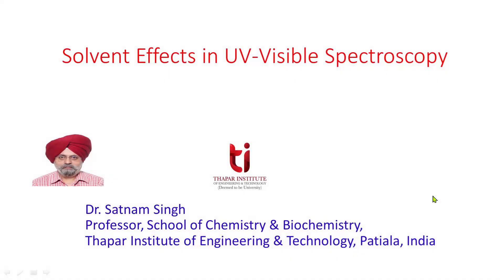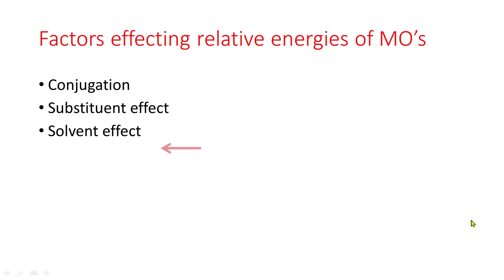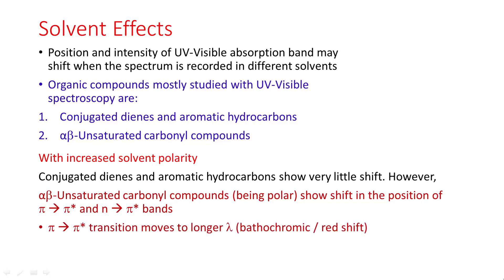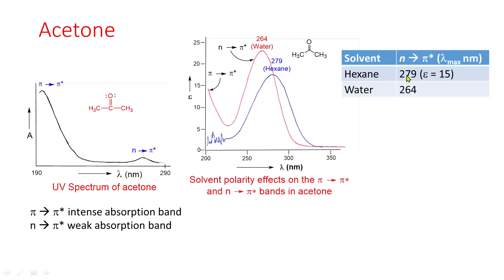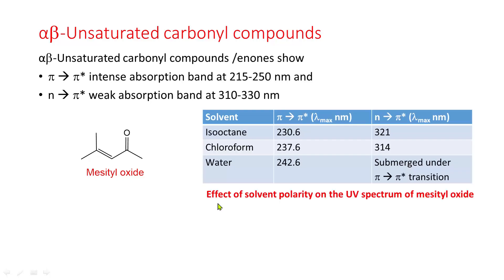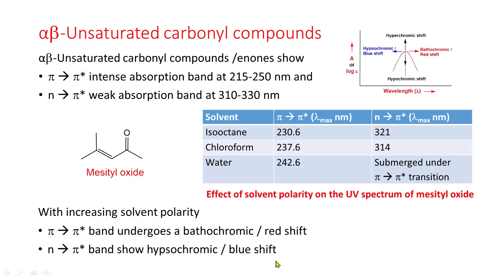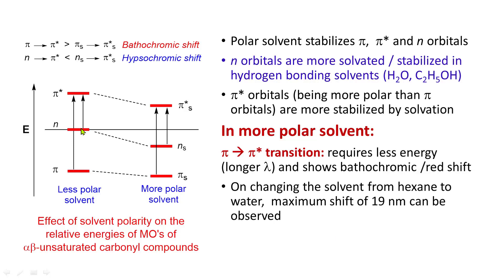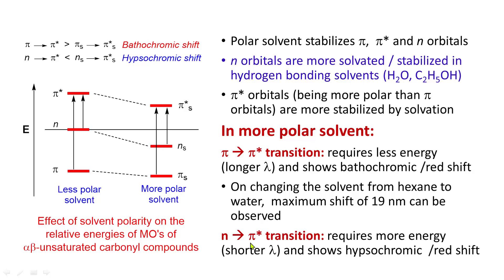Solvent Effects in UV Visible Spectroscopy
This video is for UG and PG science students and discusses about effects of solvents in UV-Visible Spectroscopy